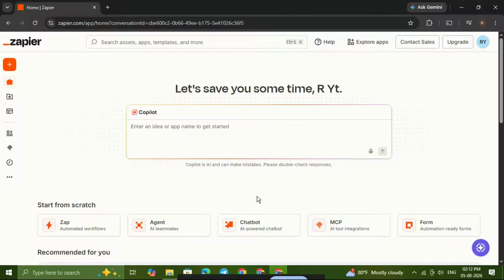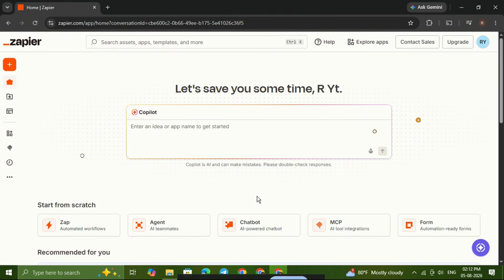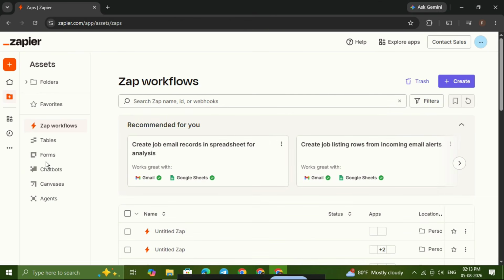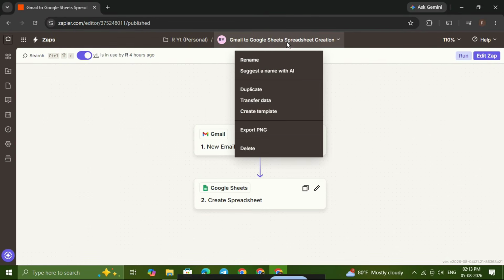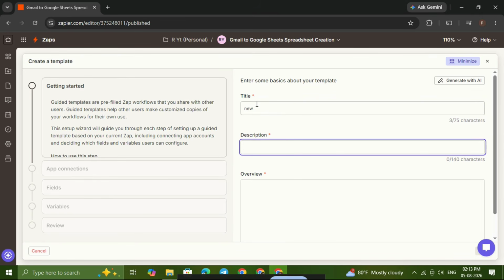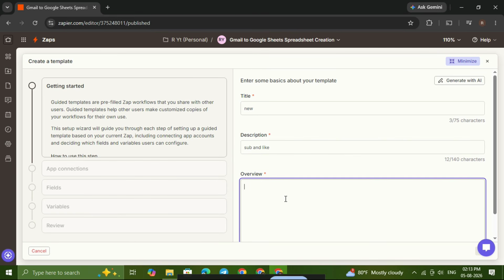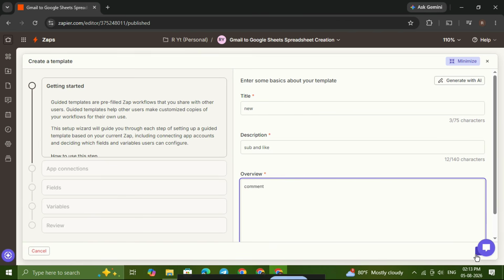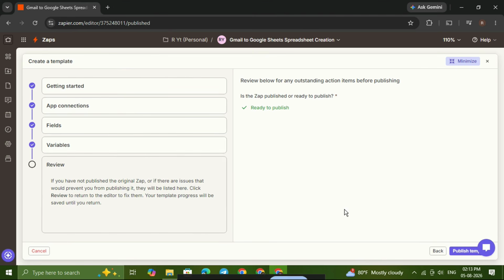How To Create Templates In Zapier (Easy Guide)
Learn how to create a template in Zapier from an existing Zap workflow with this simple step-by-step tutorial. Turn your automation into a reusable template, add the right details, publish it, and find it later in your templates section.

🕚Timestamps:
0:00 Intro
0:22 Go To Zapier And Open Assets
0:47 Select Zap Workflows
1:05 Choose The Zap You Want To Template
1:23 Open The Dropdown And Click Create Template
1:46 Add Title, Description, And Overview
2:16 Click Next Through The Setup Screens

✍️What You'll Learn In This Video:
• How To Turn An Existing Zap Into A Template
• How To Find The Assets Section In Zapier
• How To Open Zap Workflows And Select The Right Zap
• How To Fill In Template Title, Description, And Overview
• How To Publish A Zapier Template
• How To Find Published Templates In Zapier

💡Pro Tips:
• Use a clear, keyword-rich template title so people instantly understand what it does.
• Write a short description that explains the workflow benefit, not just the tools involved.
• Review the Zap carefully before publishing so your template looks polished and ready to share.
• Keep your overview simple and focused on the result the user will get.
• After publishing, check your templates list to confirm everything appears correctly.